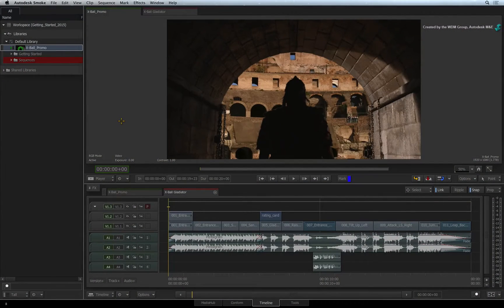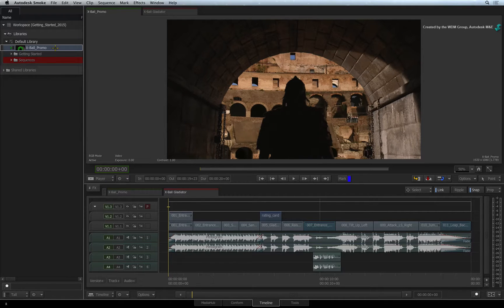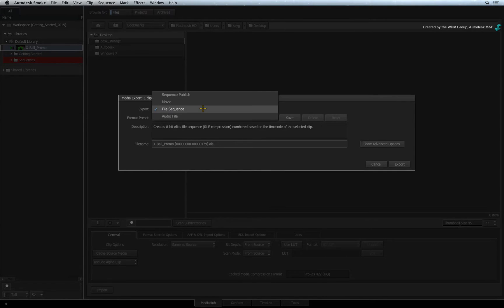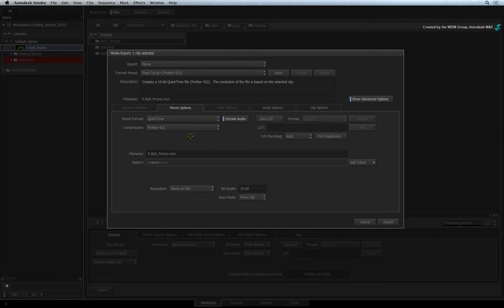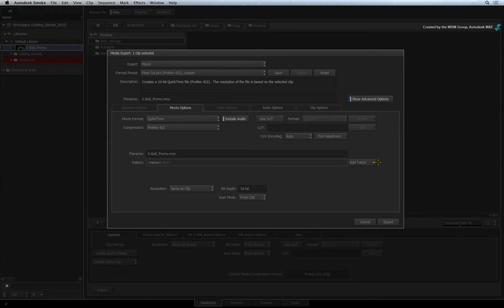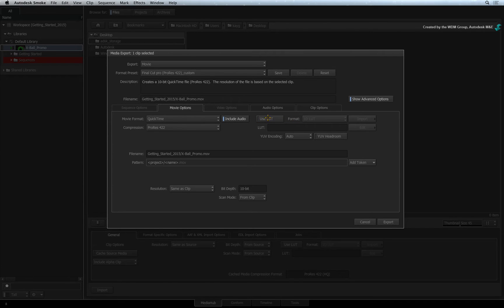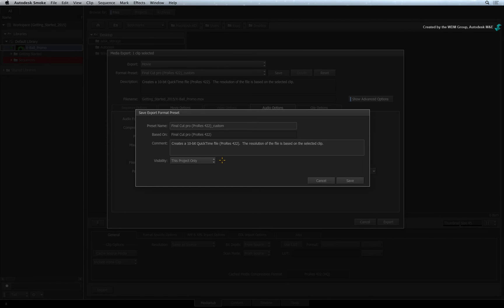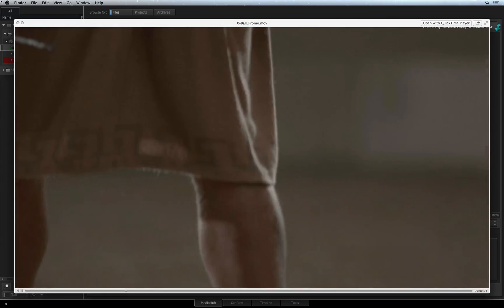Exporting Media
Level: Beginner

In this video, you learn about the various export options for getting you sequence out of Smoke.   We cover the export workflow as well as a few options to tweak the final export.